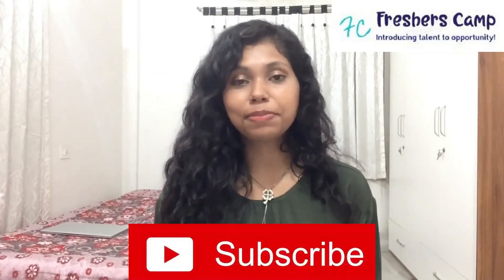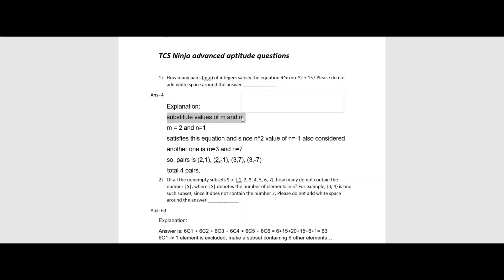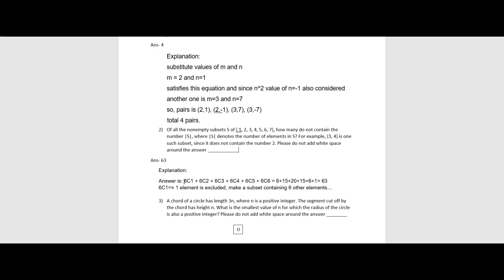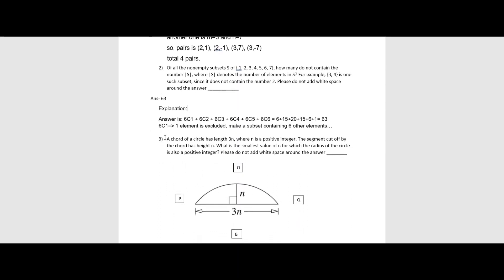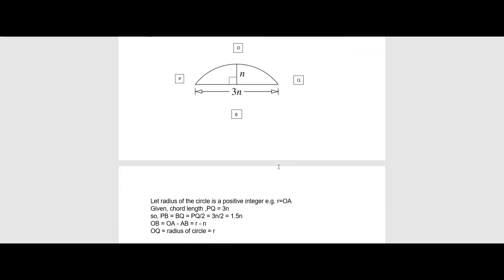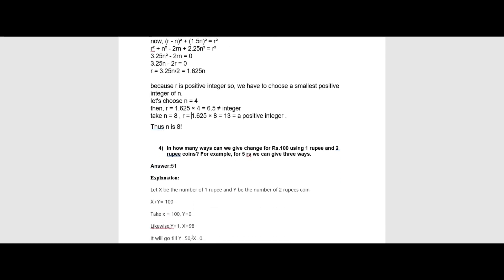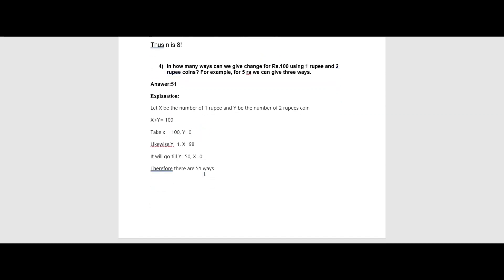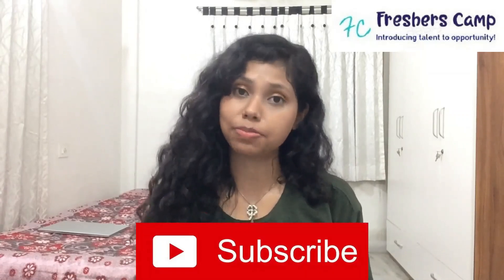TCS NQT 2021- Aptitude Preparation | Previous Year Question Paper with Solutions | Placement Papers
In this video we have discussed the answers of the questions.
Also Check our Part 1 and Part 2 video for TCS NQT Aptiude Preparation.

tcs recruitment 2020 for freshers,
tcs nqt 2021,
tcs,
tcs digital coding questions,
tcs codevita preparation 2020,
tcs jai ho,
tcs codevita,
tcs tax in hindi,
tcs ion digital learning hub,
tcs codevita 2020 solutions,
tcs share,
tcs q1 results 2020,